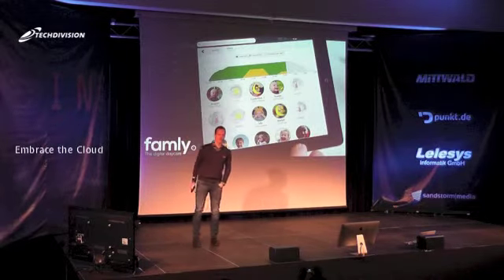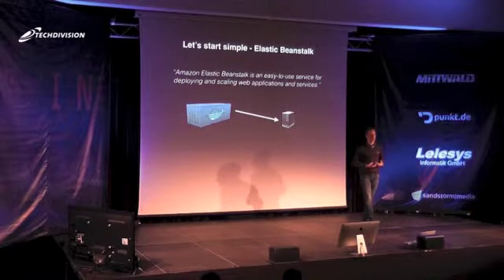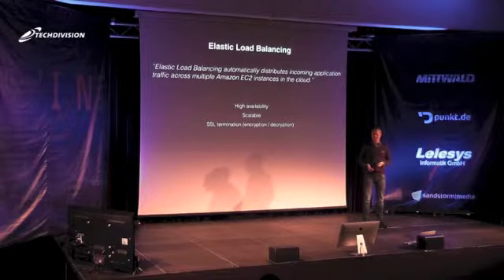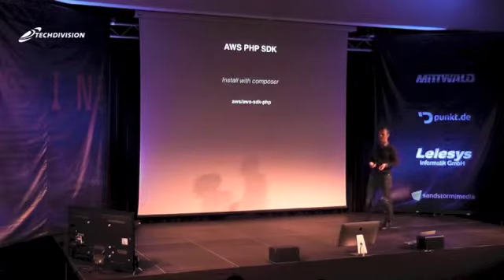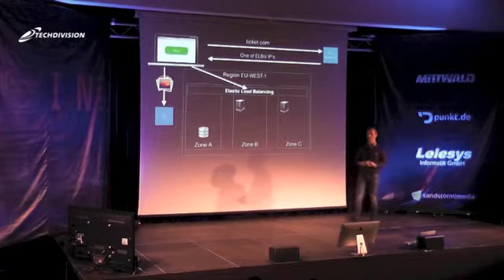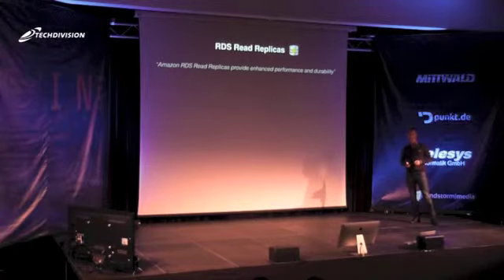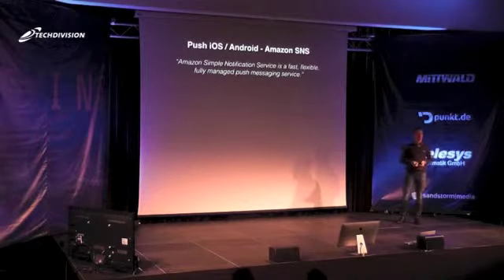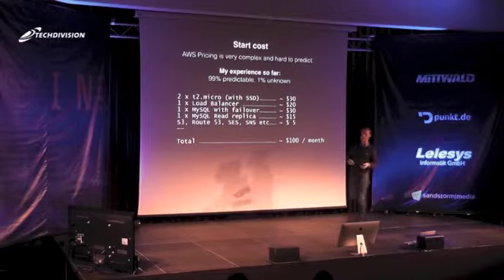Embrace the Cloud - Talk - Henrik Møller Rasmussen - Inspiring Conference 2015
Henrik Møller Rasmussen is talking about cloud computing at the Inspiring Conference 2015.